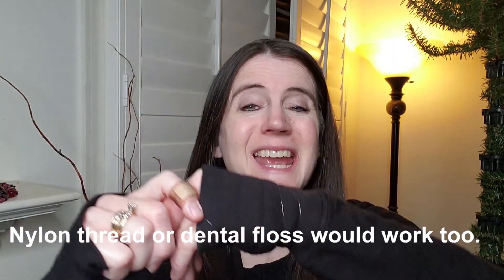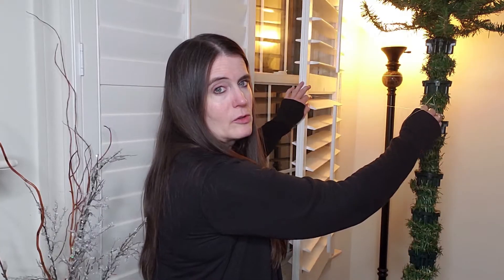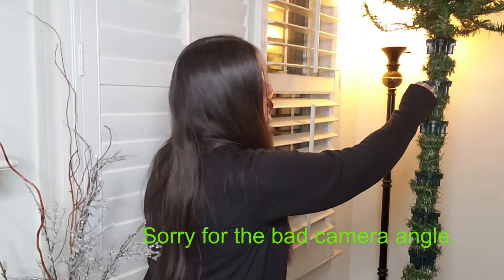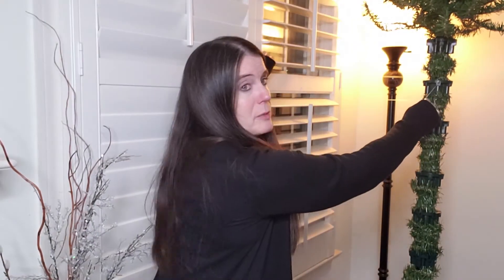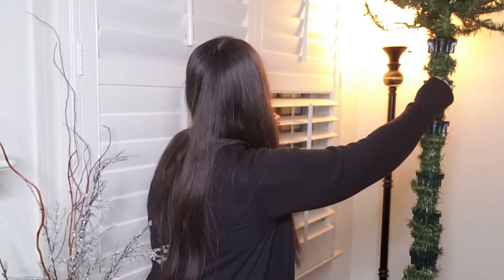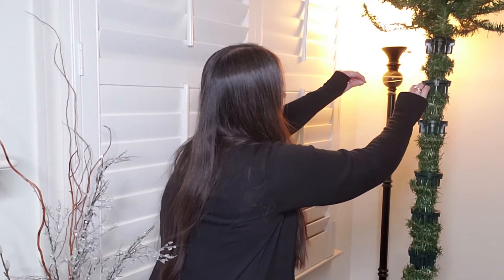How to STOP my Christmas tree from FALLING over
Here's an easy way to protect your tree from your pets and hopefully keep them safe too.